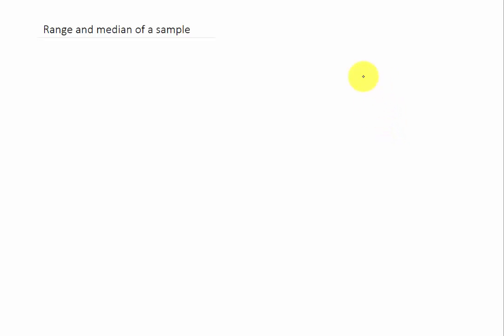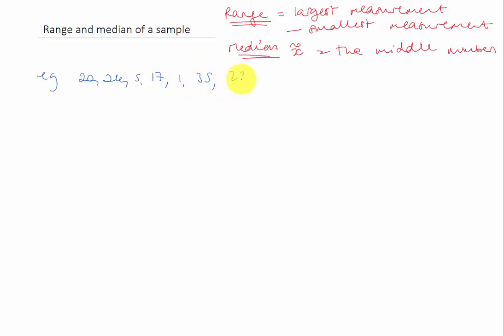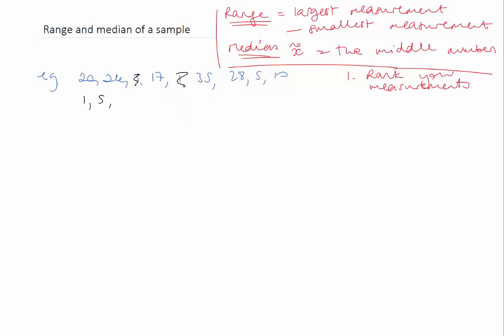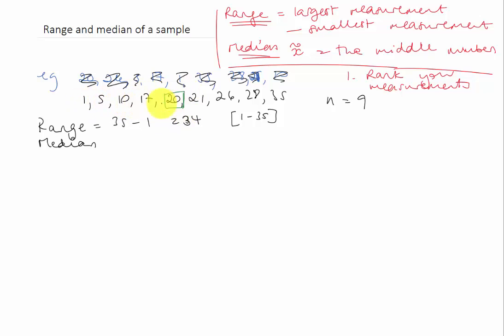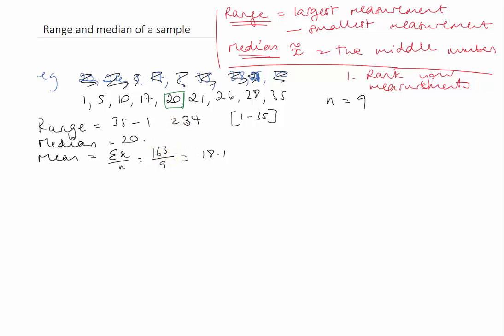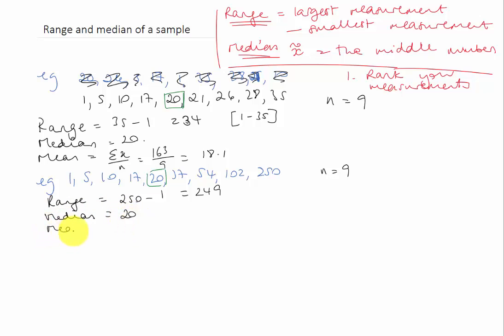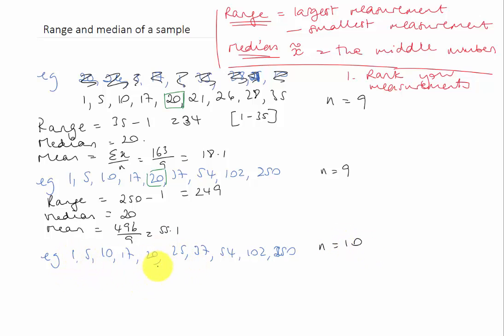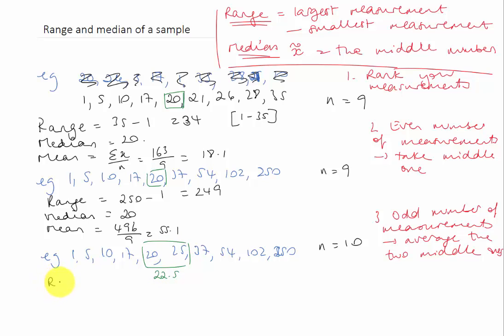9.3 Range and median of a sample